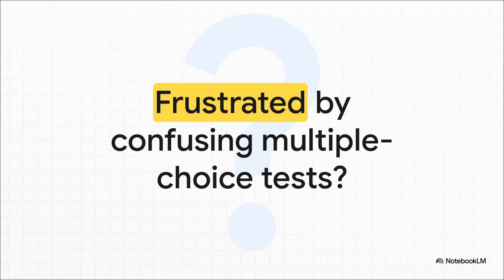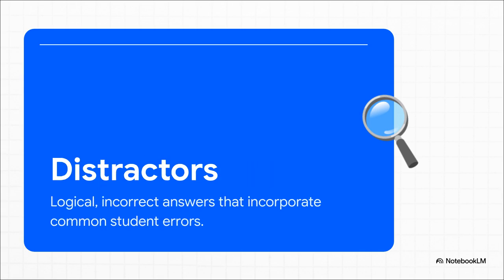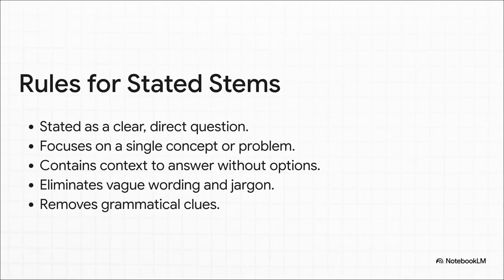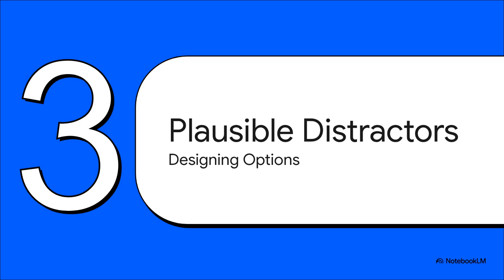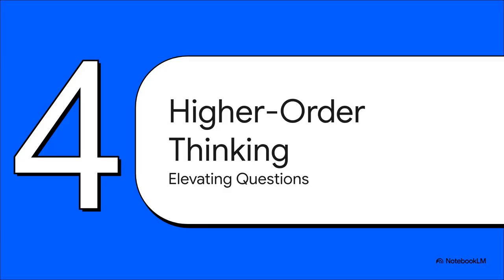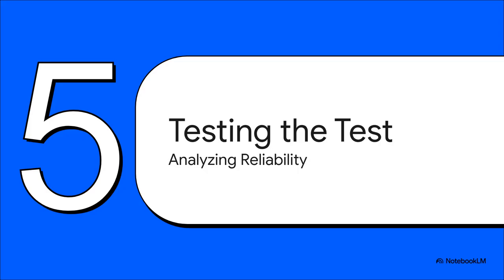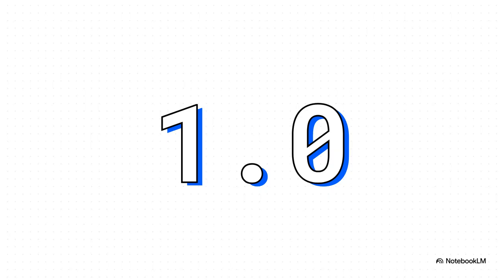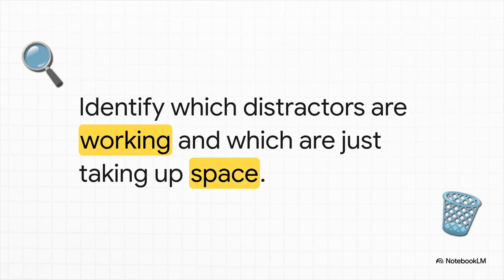Mastering Multiple-Choice Questions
Writing multiple-choice questions that assess learning